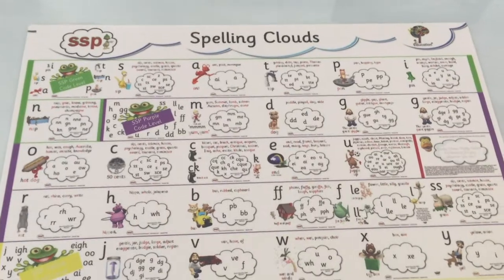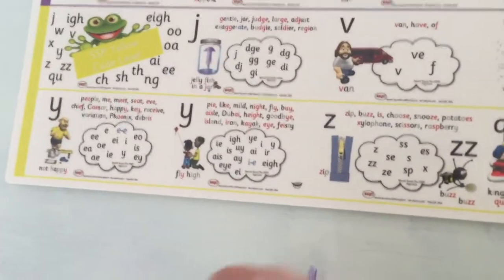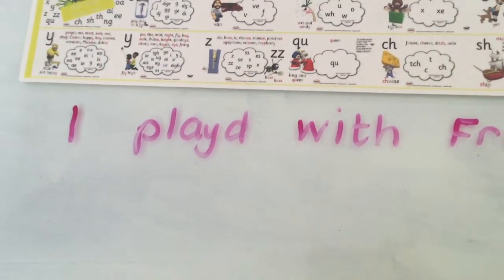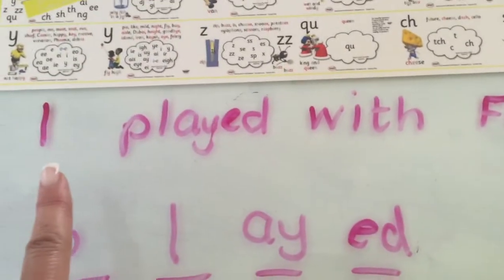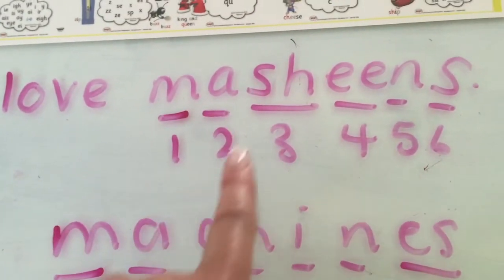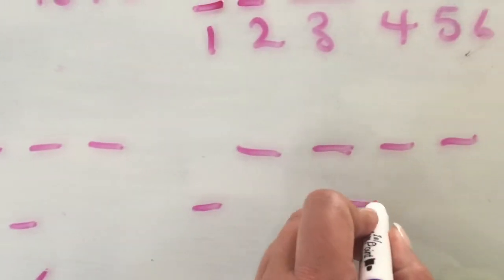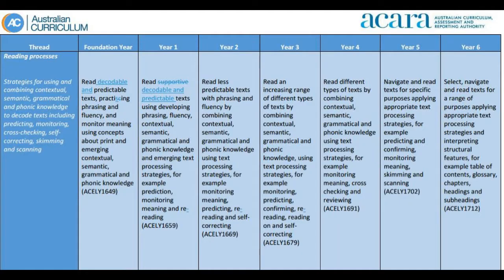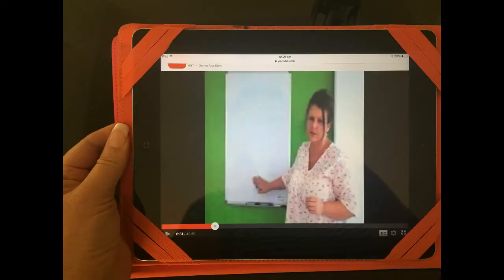Spelling Unfamiliar words using the SSP Spelling Clouds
Using the SSP Spelling Clouds with students, changing Sound Pic choices.
SpeechSoundPics.com